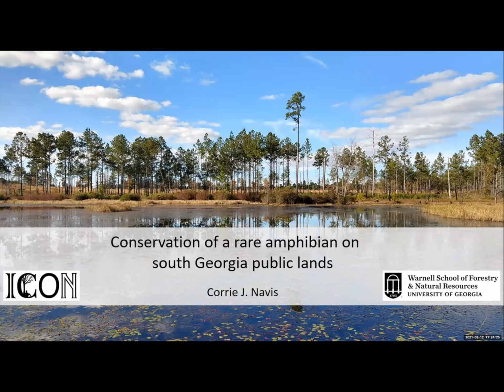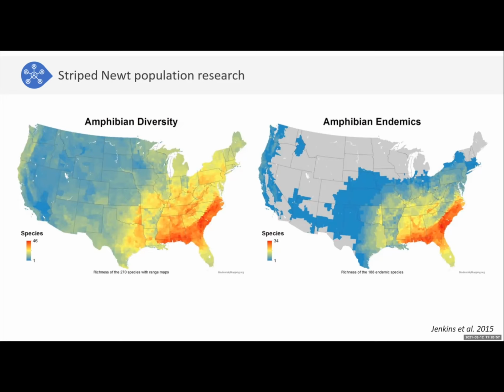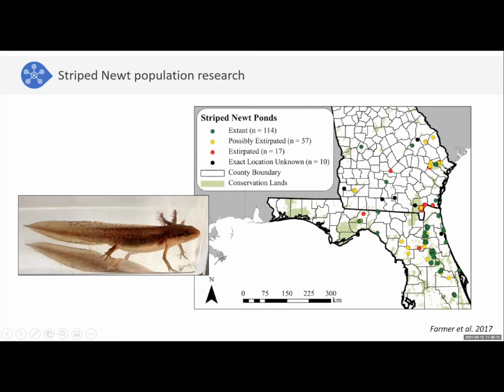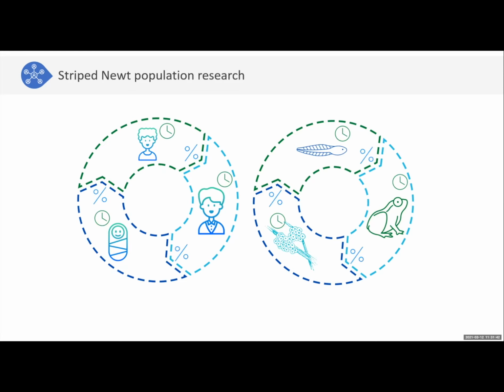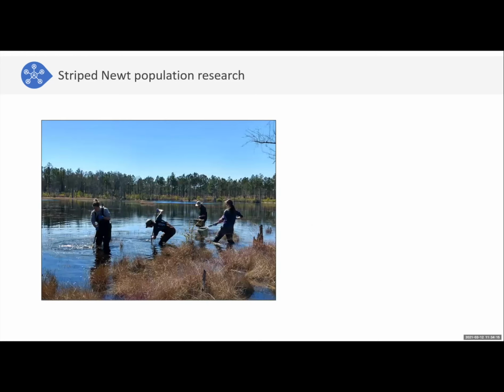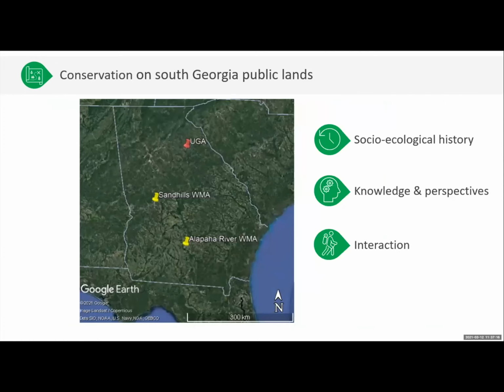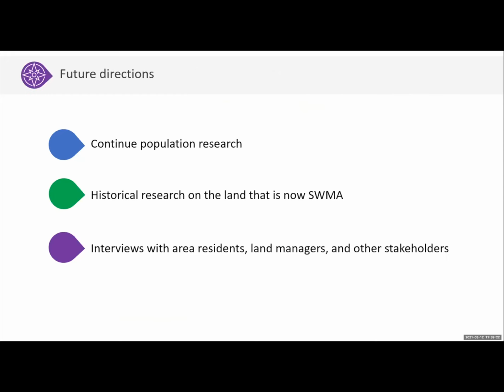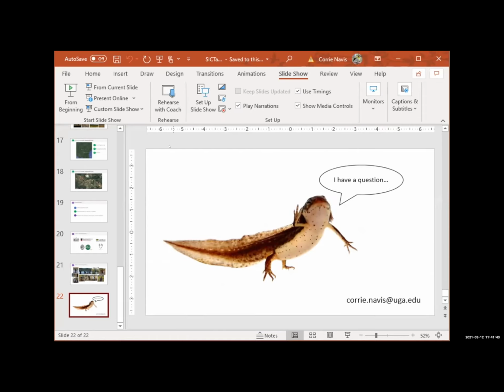Corrie Navis (SIC 2021) - Full Talk (March 12th, 2021)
Corrie Navis presents at the Symposium on Integrative Conservation 2021